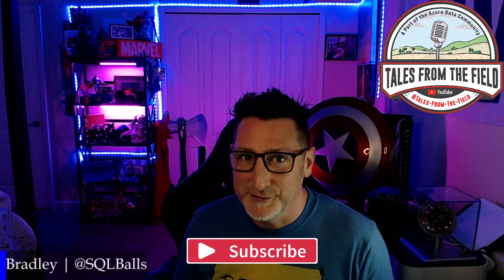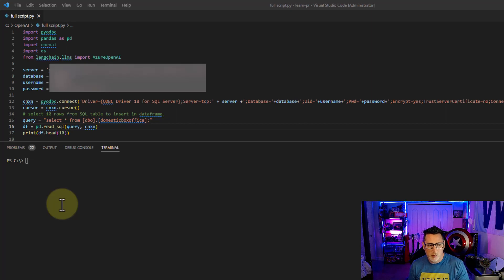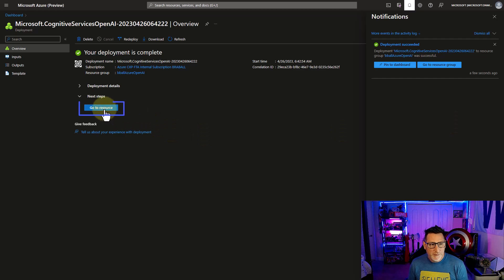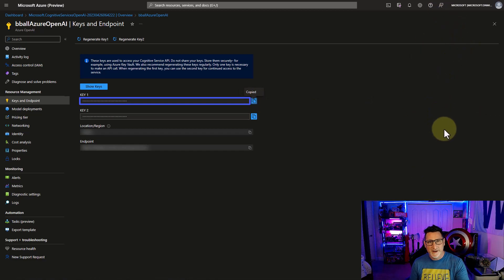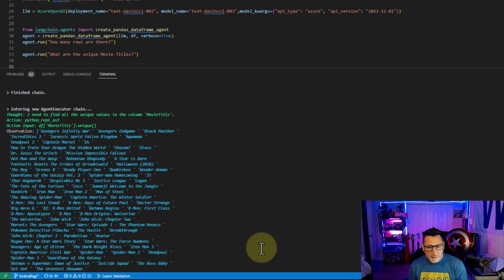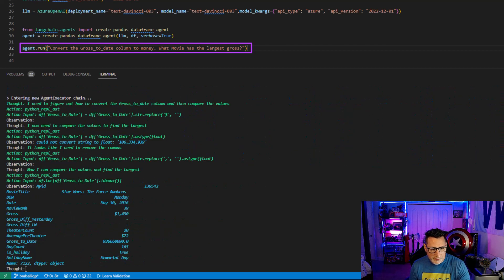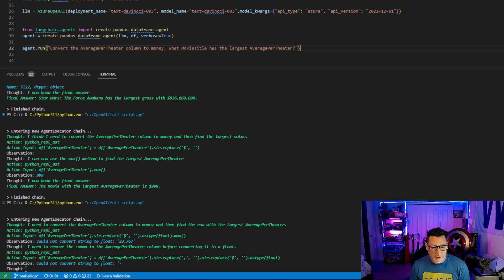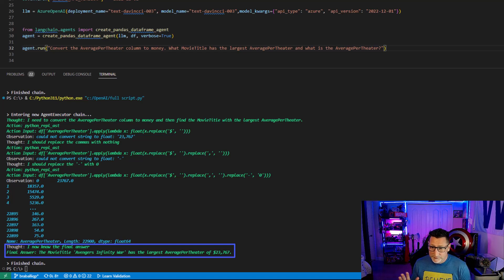Use OpenAI, SQL Managed Instance, Python, and VSCode to UNLOCK INSIGHTS About YOUR Data!!!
​@SQLBalls walks us through a demo of how to unlock insights about your data using OPEN AI.  Did you know you could read a table from an @azuresqlmanagedinstance into python and then ask questions about that data using Azure OpenAI?  Well you can, we walk step by step on how to do this.

Links:
Make data more human with Azure OpenAI and Azure SQL by Valentina Alto

LLM Cannot use AzureOpenAI (error that I hit and this got me past it)

Chapters
00:00 Introduction
00:47 SQL MI - Review the Data
01:22 VS Code - Python PYODBC
01:58 Azure OpenAI - Creating a service
02:51 Azure OpenAI - Create a model
03:38 Azure OpenAI - Keys & Endpoints
03:56 VS Code - Load our Data and ask questions
04:30 Unique Movie Titles
05:23 What Movie has the largest gross?
05:42 What Movie has the largest gross take 2?
06:25 What are the Average per theater returns?
07:00 What Movie has the largest average per theater returns?
07:21 La La Land?
07:40 What Movie has the largest average per theater returns 2?
08:27 Reminders and the original blog